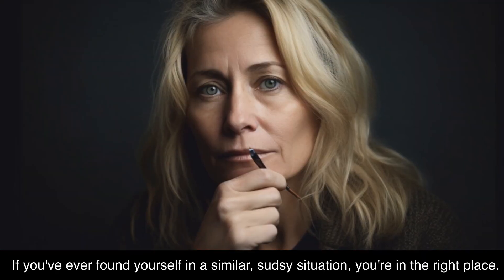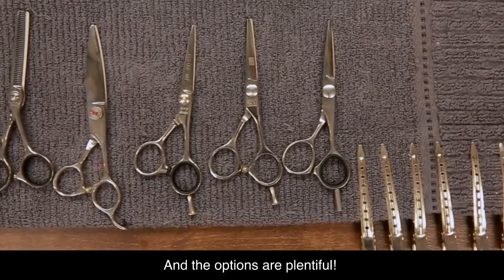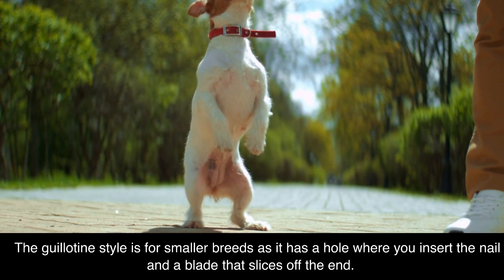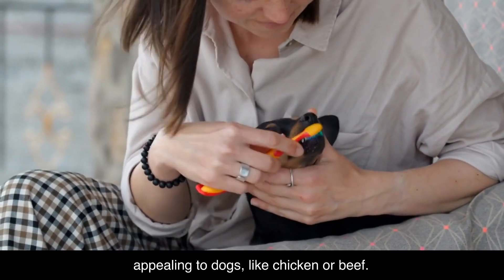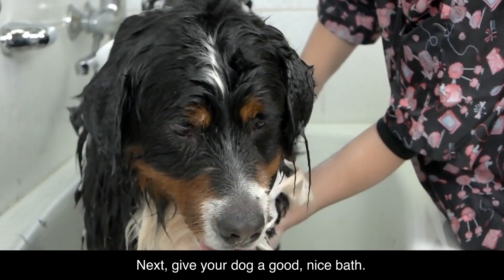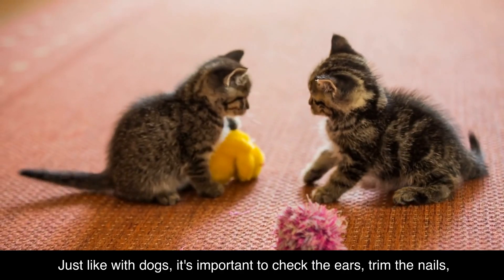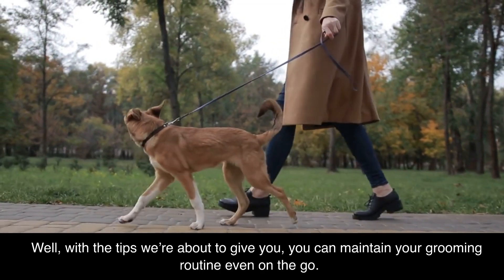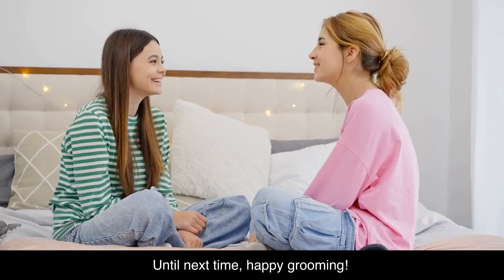Unlock Your Pet's Best Look: Simple Pet Grooming Tips for Beginners!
Are you a new pet parent feeling a bit lost in the grooming department? 🤔Not to worry though, you've most definitely clicked on the right video.

Welcome to our beginner-friendly guide on Pet Grooming Tips for Beginners. In this video, we simplify the pet grooming process and show you firsthand how it can be a fun bonding time with your pet!

Join us as we explore the world of pet grooming tools. Prepare to be amazed as you learn about grooming brushes, nail clippers, and doggy toothbrushes

Might sound crazy but did you know a slicker brush could be your secret weapon against knots and tangles? More on that later.

Different pets, different needs.?

That's why we've packed this video with easy-to-follow cat and dog grooming tips for beginners. So whether you have a dog that loves mud puddles, a cat with a penchant for climbing, or both, we've got you covered!

This video also covers important basics of pet health, hygiene, and DIY pet grooming techniques that you can safely try at home. If you're wondering how often you should groom your pet or how grooming can improve your pet's health, this video is for you.

Stick around to the end for our bonus section on travel-related grooming tips. You'll find out how to maintain your grooming routine on the go and make your pet's travel experience as comfortable as possible.

Remember, grooming is more than a beauty routine - it's a crucial part of pet health and a bonding experience between you and your pet. So hit play, and let's make grooming day the highlight of your pet's week!

Make sure to drop us a comment with your experiences and tips, we'd be all giddy with happiness to hear from you!